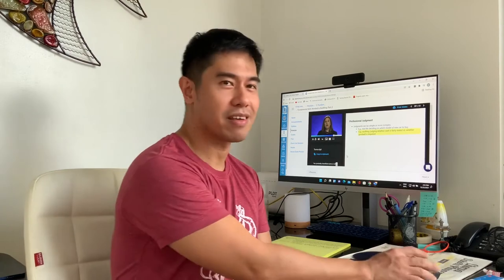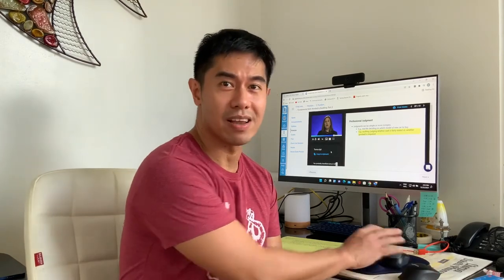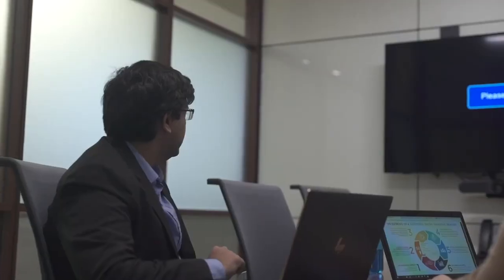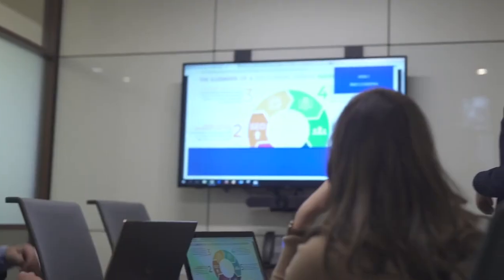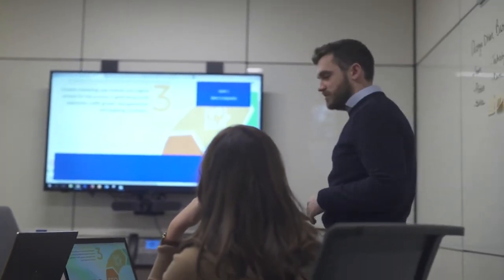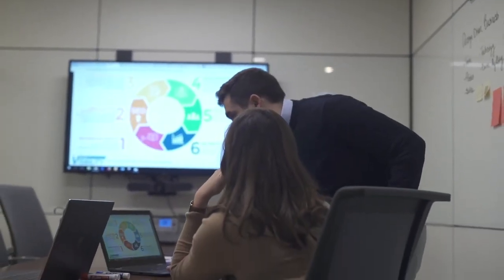Why an online graduate student thinks the UNC Master of Accounting’s asynchronous and live sessions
Manuel Ricardo Sacramento breaks down an average day and his experiences as an online student in the UNC Kenan-Flagler Master of Accounting Program.